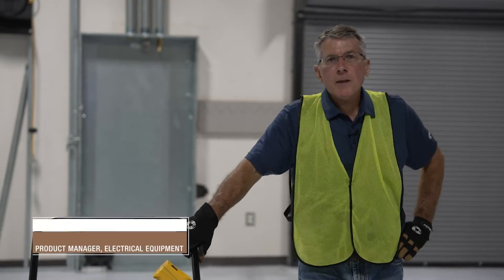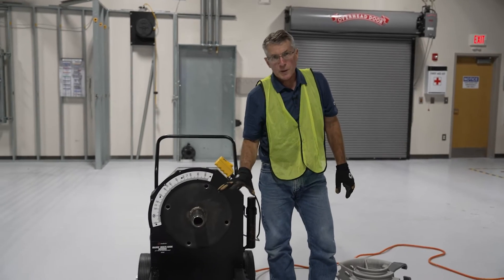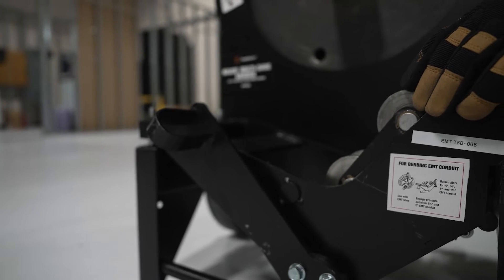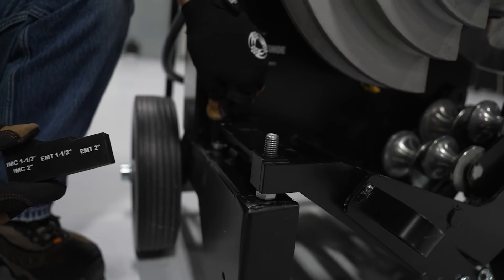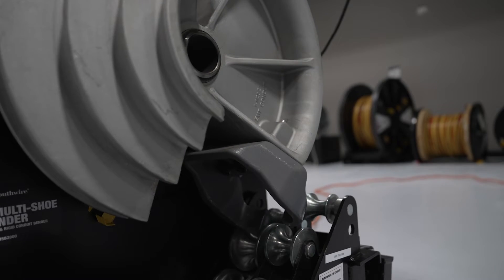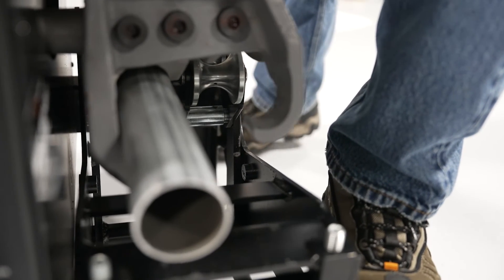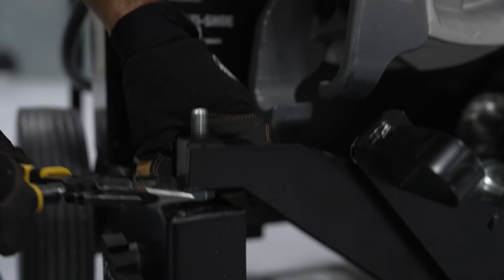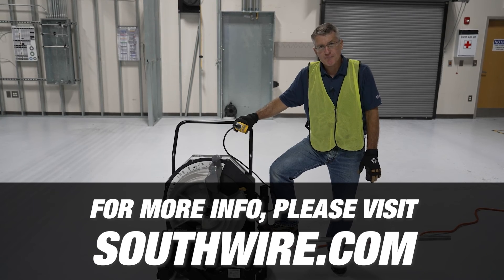Southwire® MSB2000 - Achieving Your Best Bends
The MSB2000R is a compact, multi-shoe electric conduit bender for bending Rigid conduit. Elevate your conduit bending game with our expert tips for using the Southwire MSB2000!